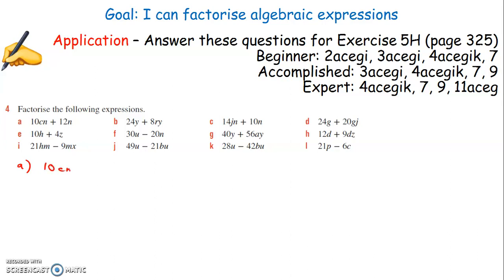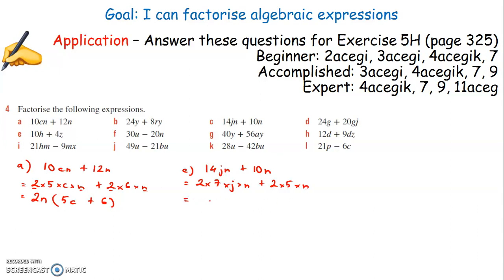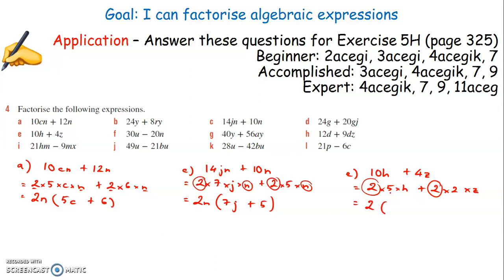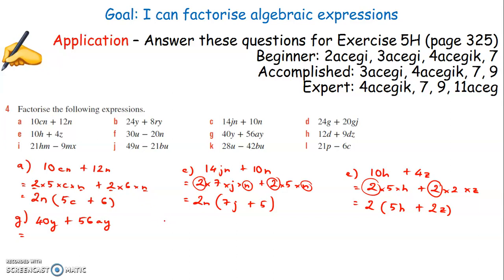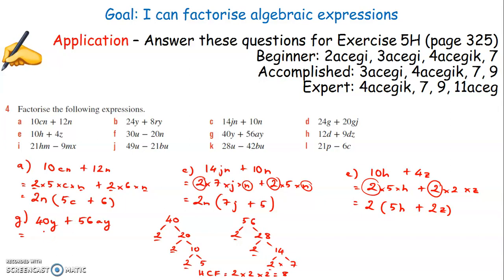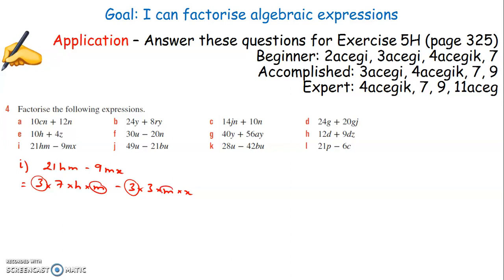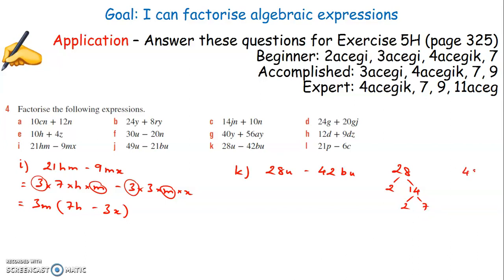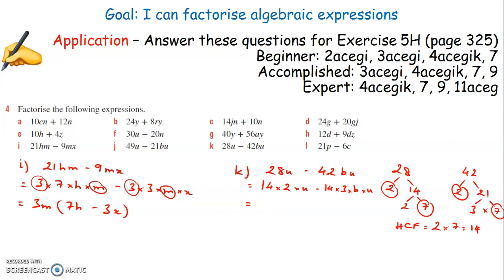Exercise 5H question 4